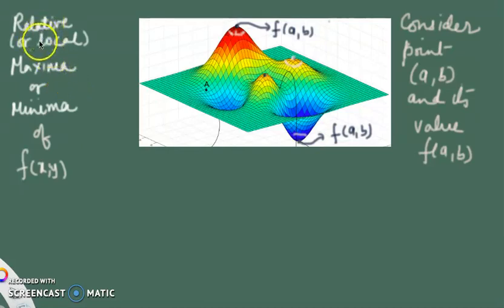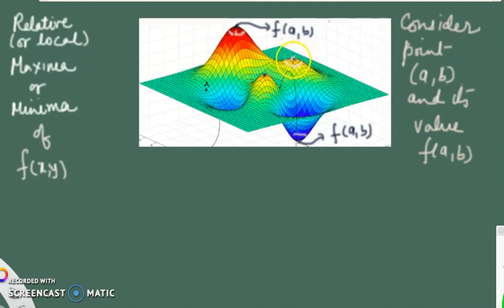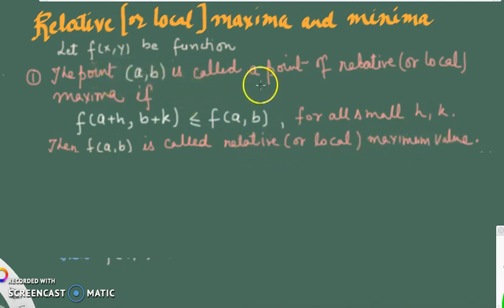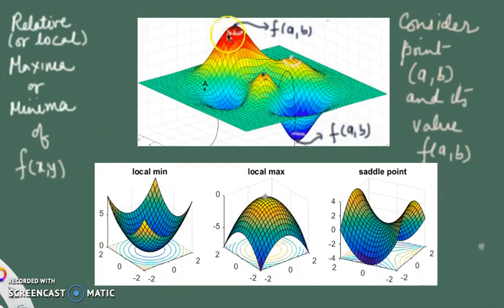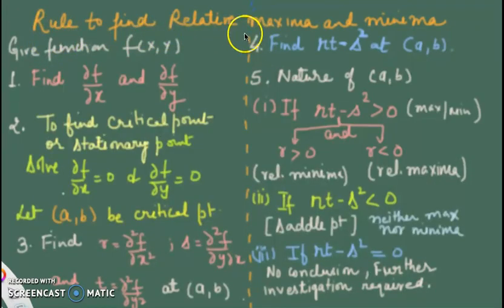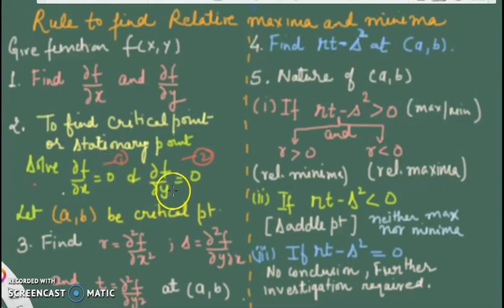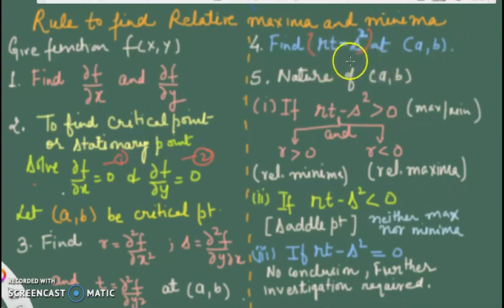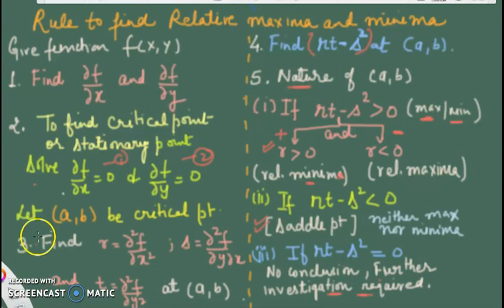Definition and rule to find Relative(or local )maxima- minima of two variables function(part 1)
Geometrical interpretation of Relative(or local )maxima- minima of function of two variables. Definition and rule to find relative maxima and relative minima discussed. Problem based on that will be in next video.